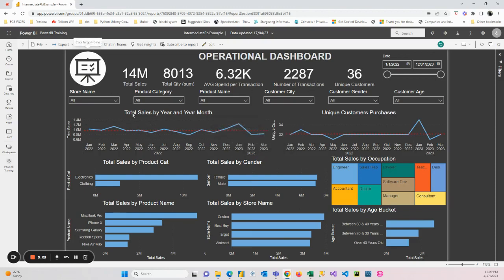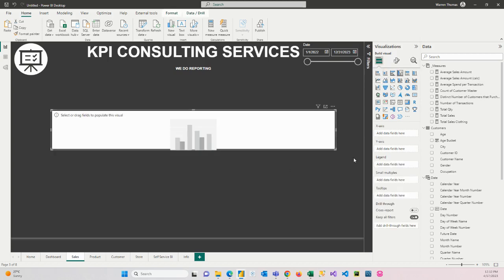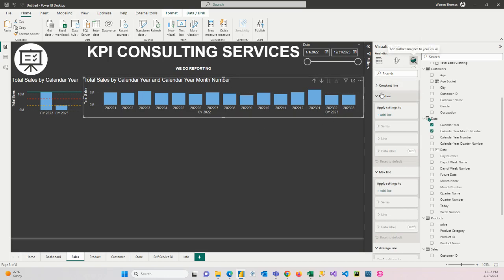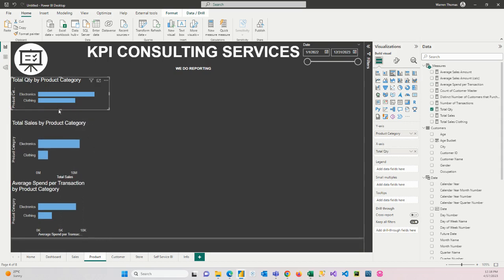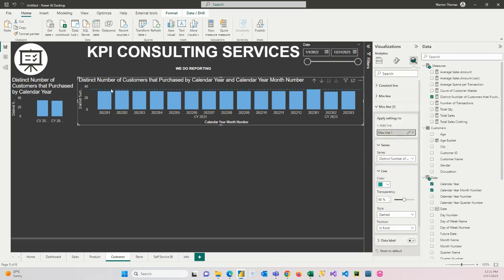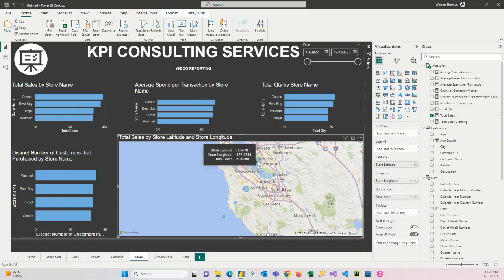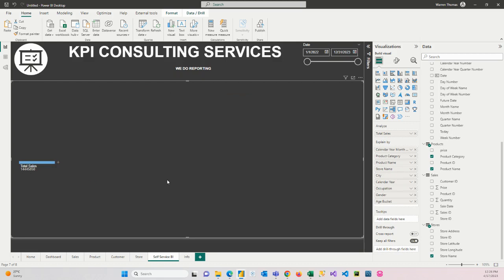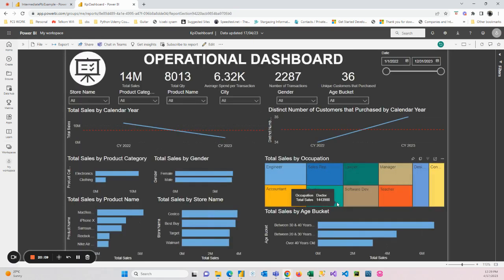12 Power BI Intermediate course - Create the other detailed reports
Here we will create reports for Sales, Customer, Stores, product and add a self service BI report to our model